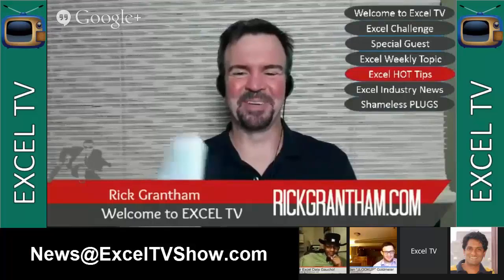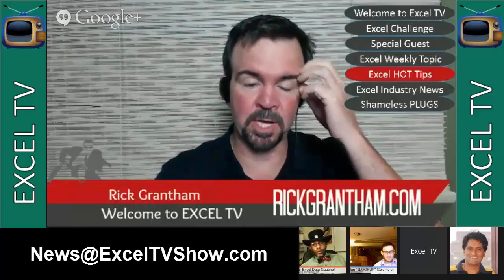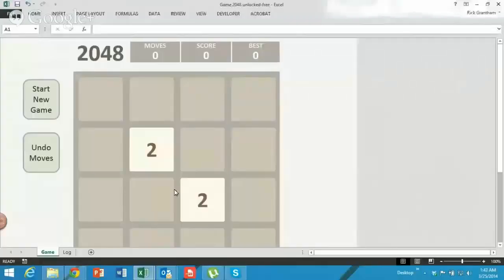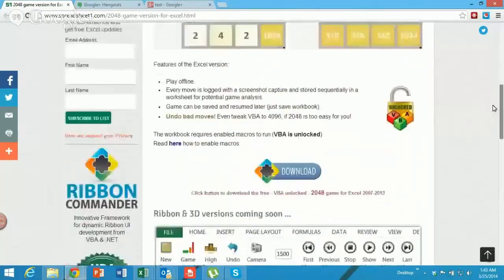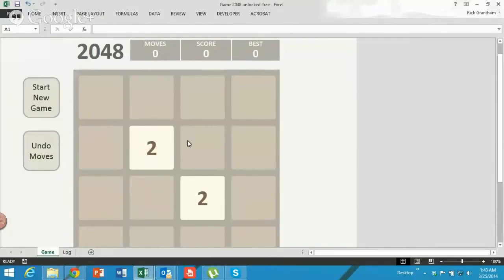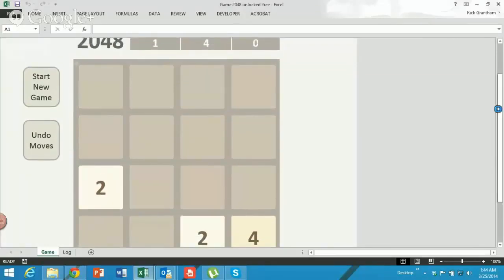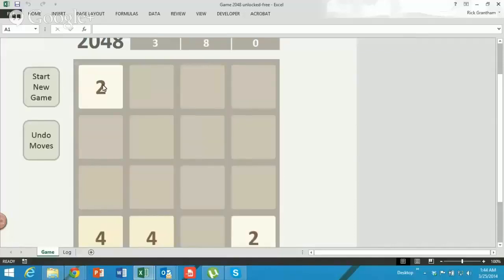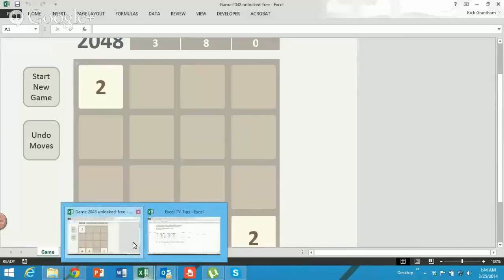2048 Game in Excel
DOWNLOADS:
Author: Spreadsheet1.com

Google Plus:
Oz Du Soleil: